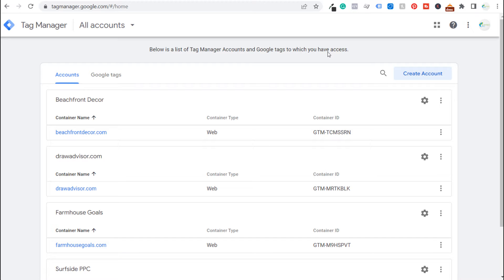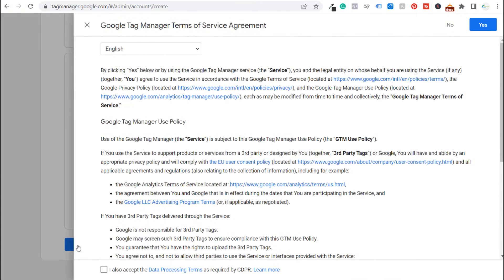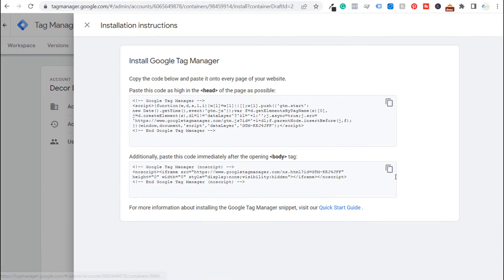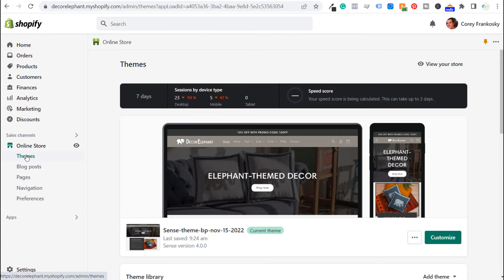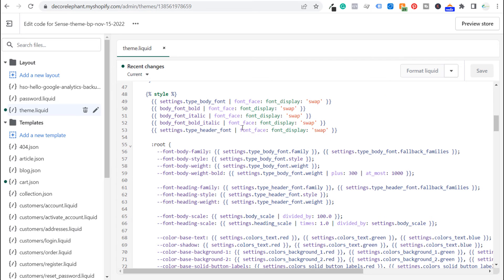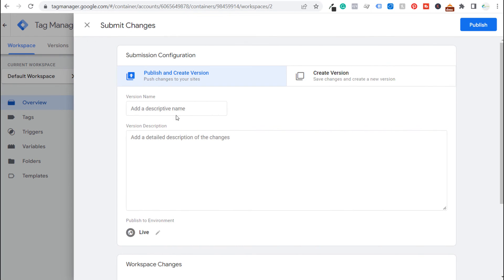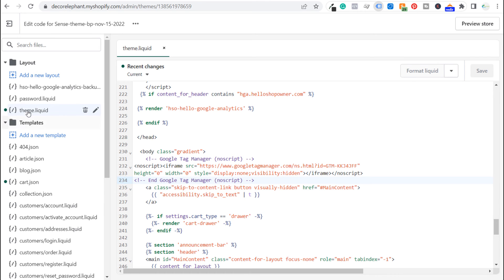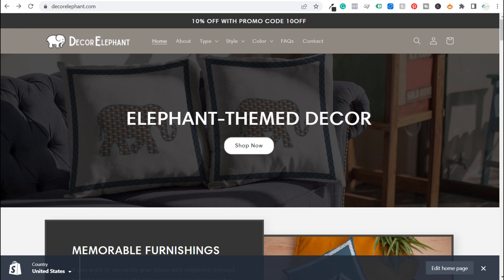How to Install Google Tag Manager on a Shopify Website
Discover the step-by-step process for creating a new Google Tag Manager account and how to install Google Tag Manager on Shopify with ease.

To install Google Tag Manager on your Shopify website, you will need to create a Google Tag Manager account and generate a container code. Once you have the container code, you can follow the steps in the video to install on your website.

After you have installed the Google Tag Manager container code on your Shopify website, you can use the Google Tag Manager interface to add and manage your tags. To learn more about using Google Tag Manager, you can visit the Google Tag Manager support page.